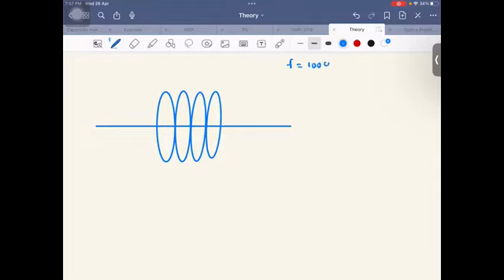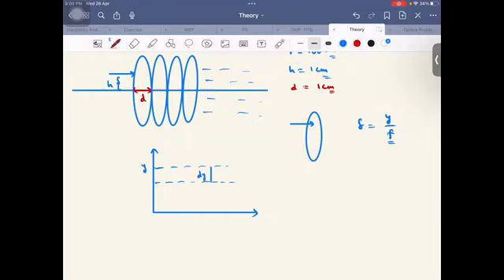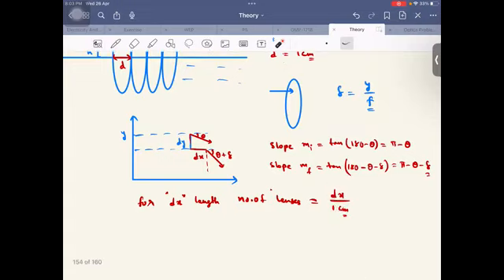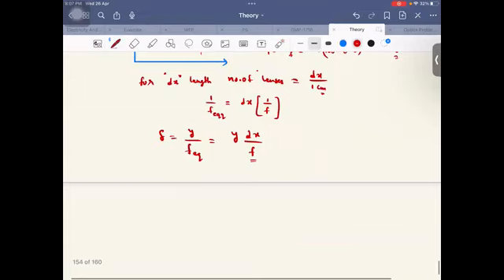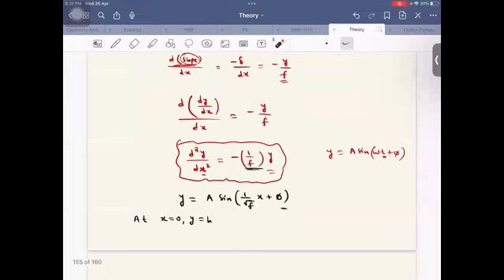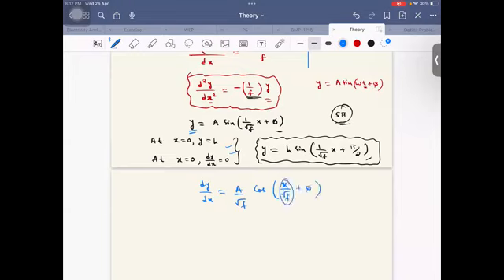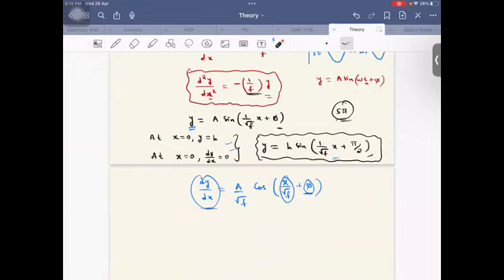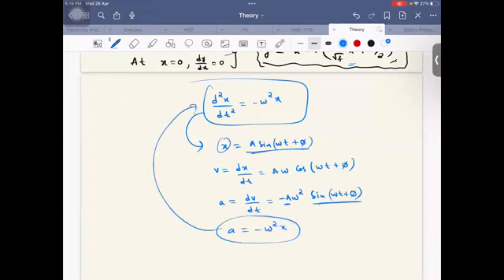COMBINATION OF LENS + SHM : JEE MAINS : JEE ADVANCED : NSEP : PHY OLYMPIAD